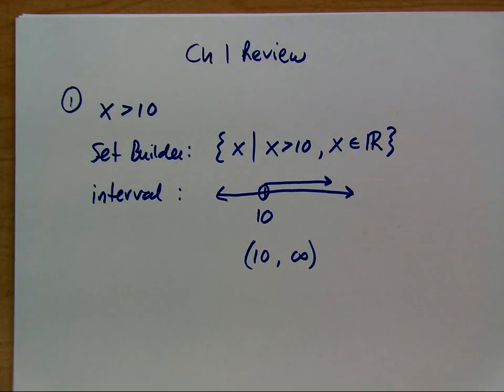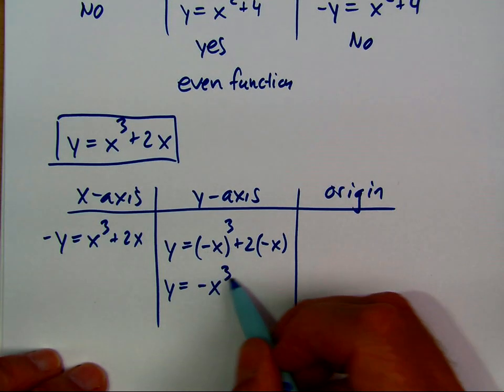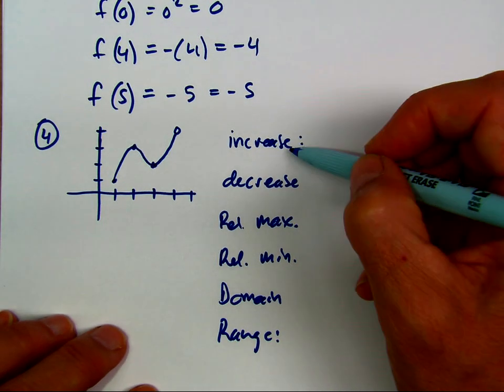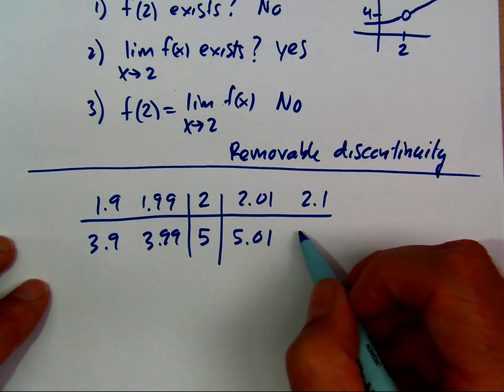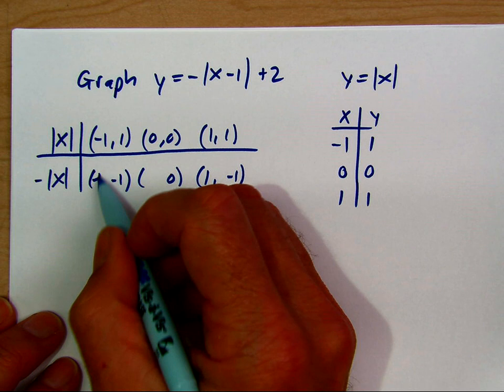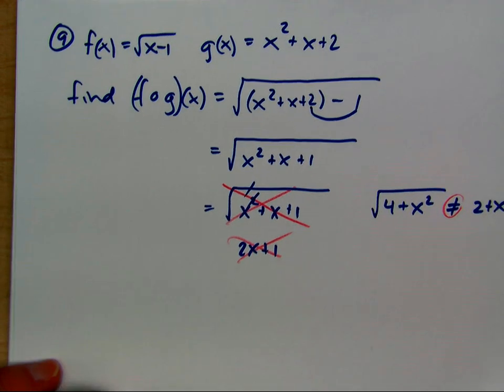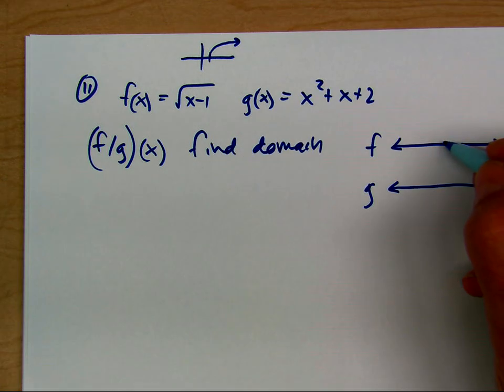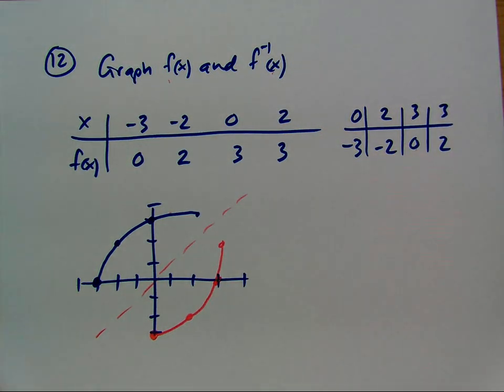Jordan Precalculus Ch1 Review